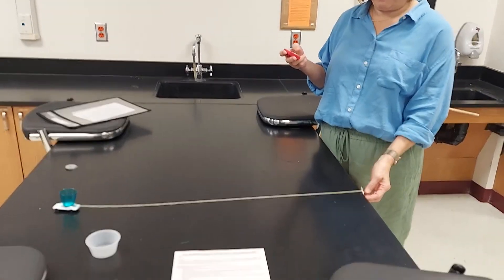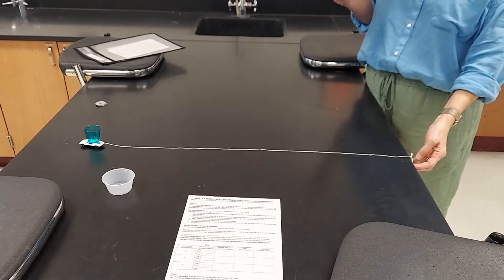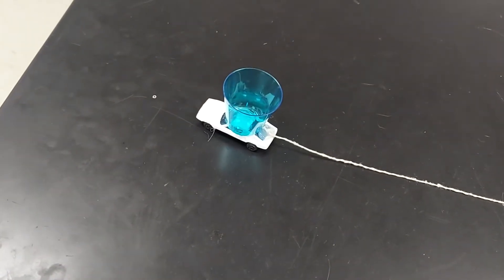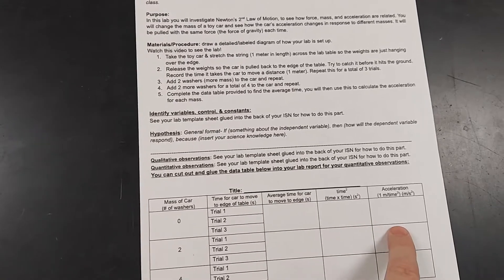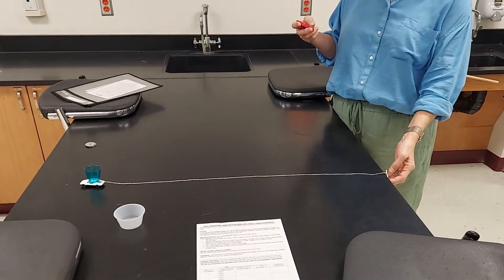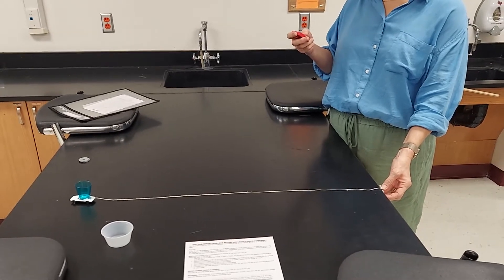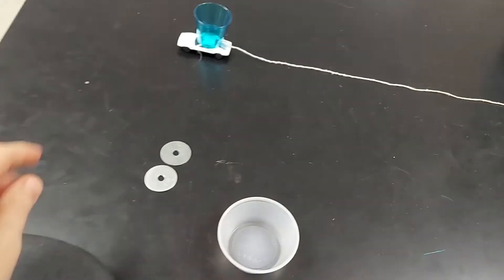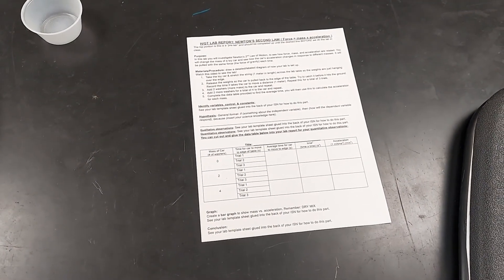2nd Law Lab